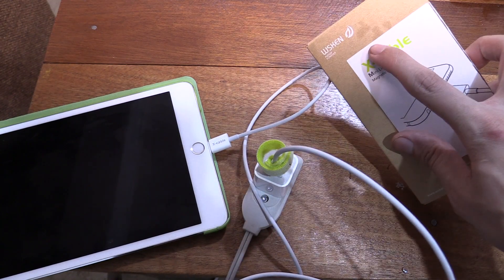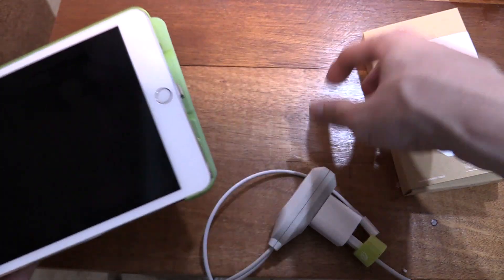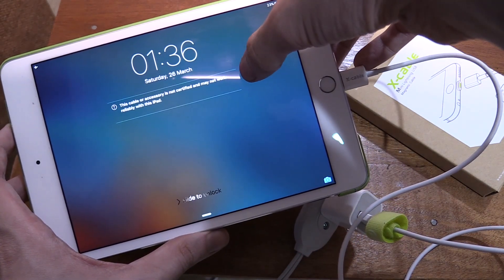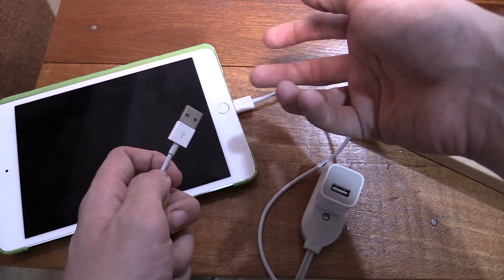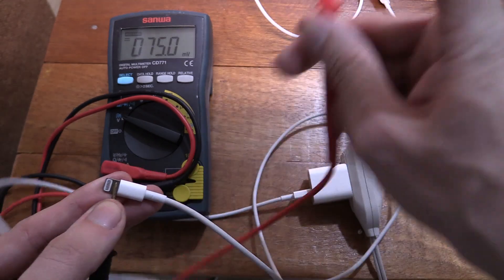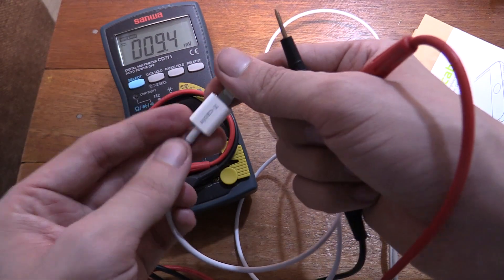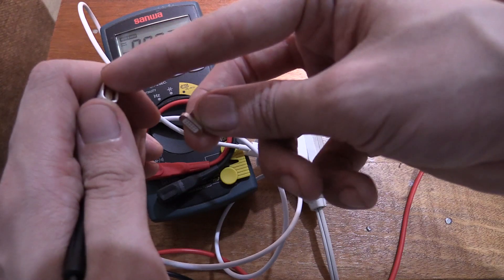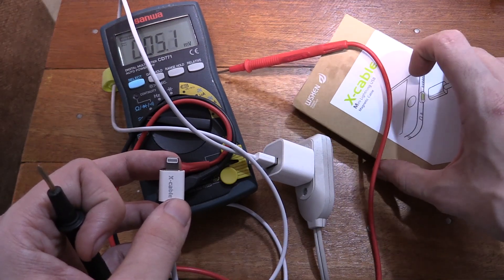Diagnosing magnetic lightning cable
A final testing of the magnetic lightning cable that stopped working after a day.

In my original review video of the Wsken X-Cable magnetic lighting charge and data cable, I said it's a great idea but that it wouldn't charge my iPhone or iPad after just one day.

On the first day, I was getting 'this cable or accessory is not certified' but it would still charge. The next day the cable stopped charging completely.

A lot of people gave feedback and suggestions on how to fix the problem, from the order of connection to reseting the ipad/iphone and unfortunately nothing worked.

After trying various ideas, I decided to just grab my multimeter and verify there's even 5v come out of the cable. If the cable isn't producing 5v then there's no need for further testing.